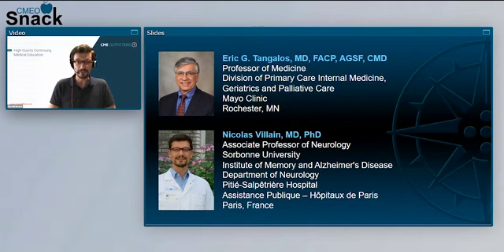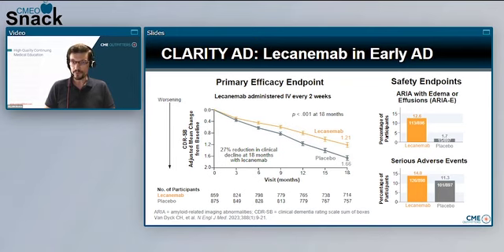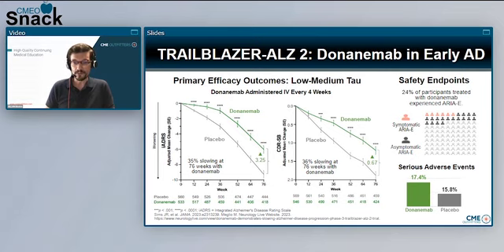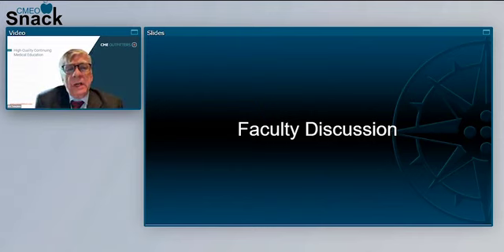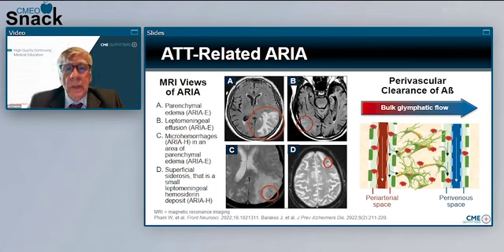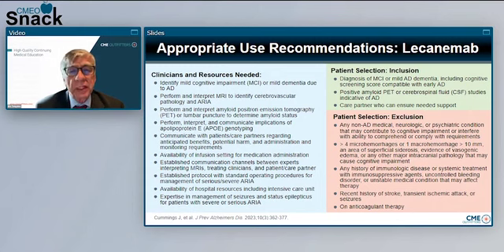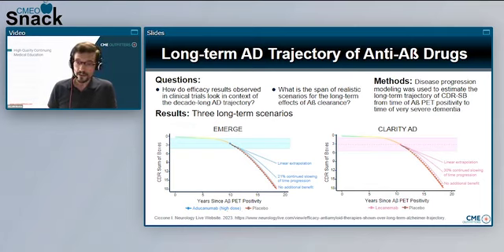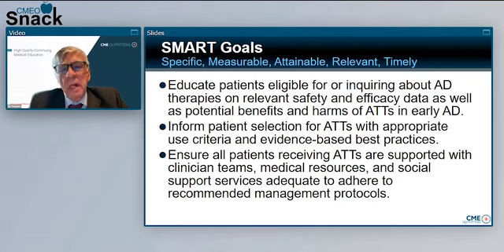Exploring New and Emerging ATTs to Inform Patient Selection and Increase Optimal Care promptly